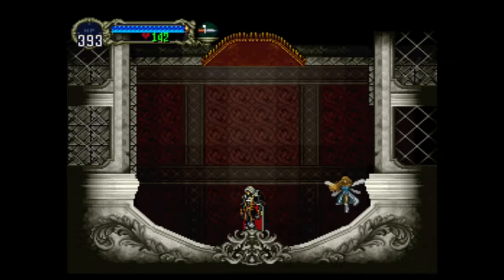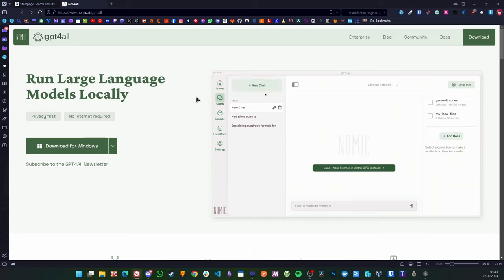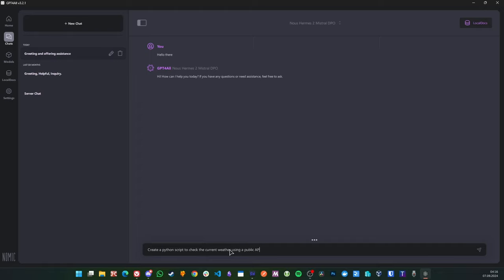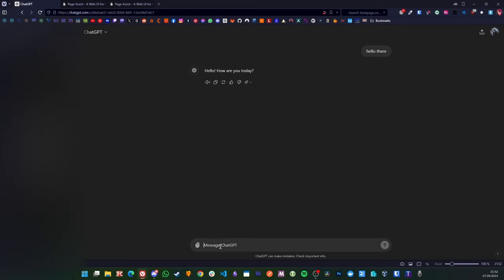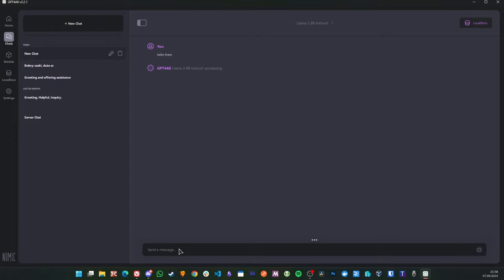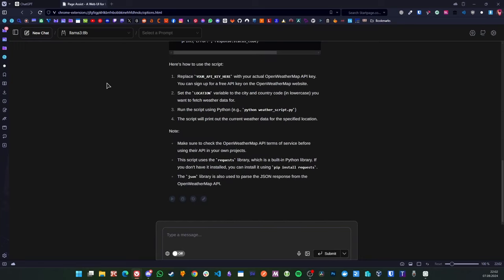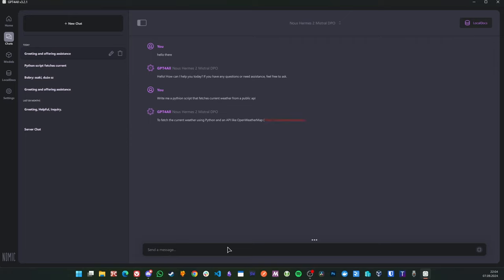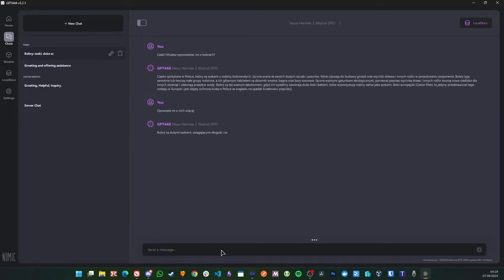This is the Best Free AI Model of All Time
A while ago I have found an AI model that basically replaces chat GPT for casual use. It's fast, and it gives good enough responses, and... this video is exactly about it.